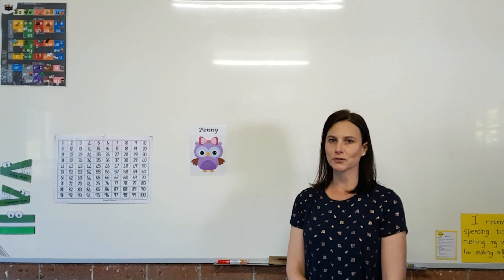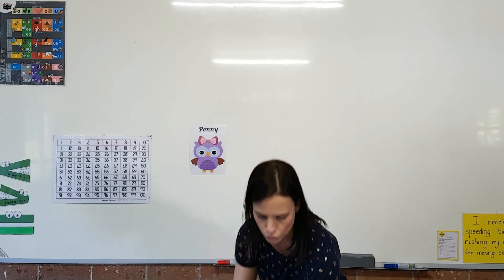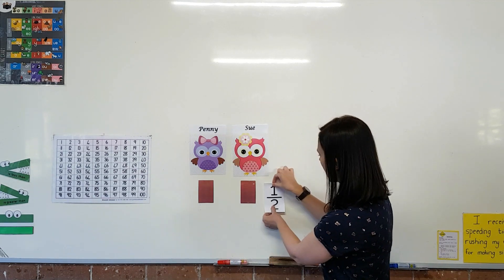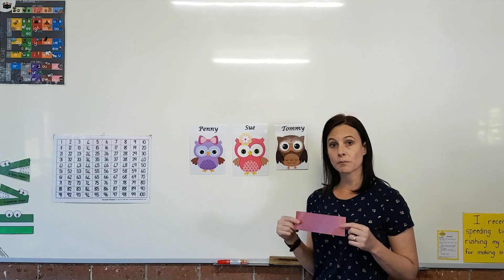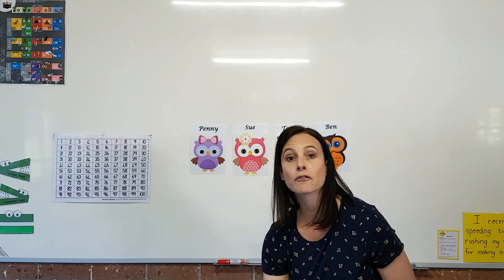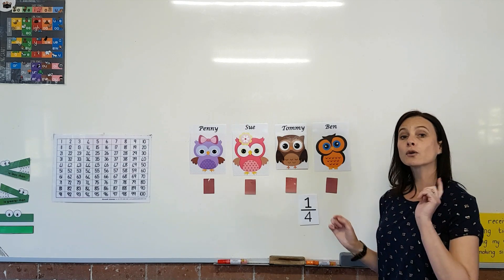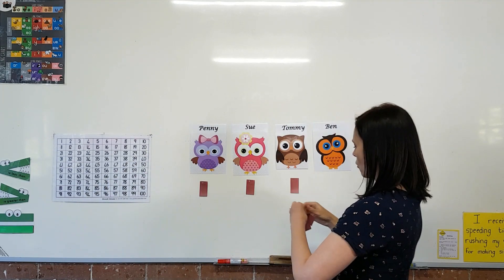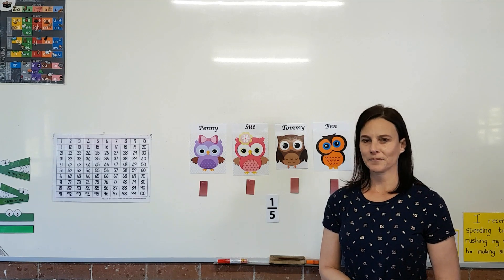Introduction to fractions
Grade 2 Maths: Introduction to fractions.